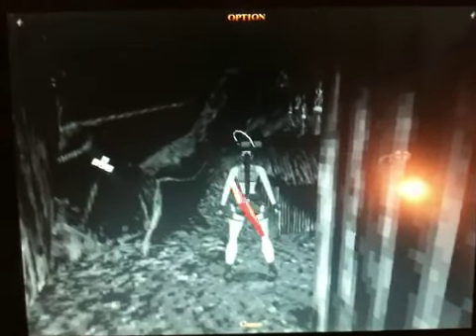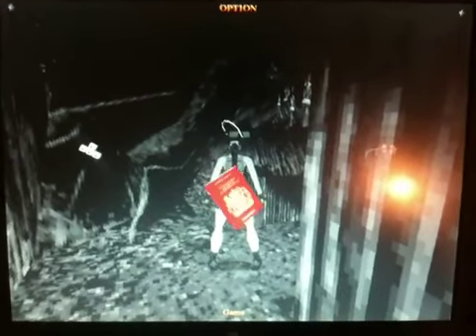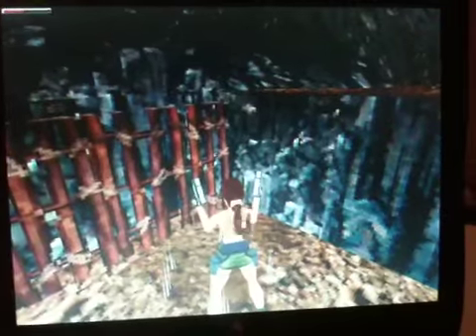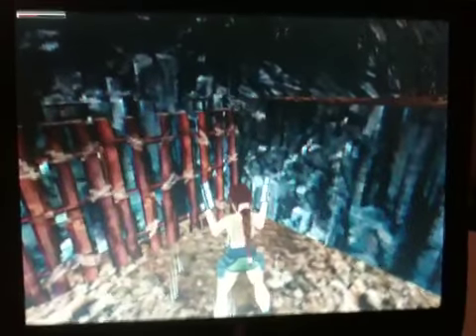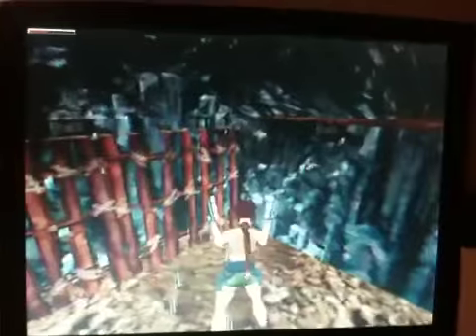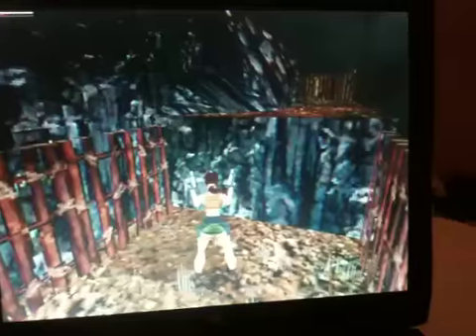Tomb Radar III on Mac OS 9.2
Just a quick video of Tomb Radar III on Mac OS 9.2 with a PowerBook G3 Wallstert (300 MHZ).